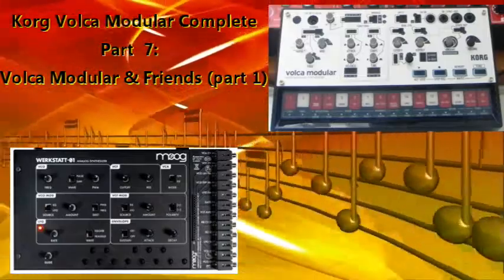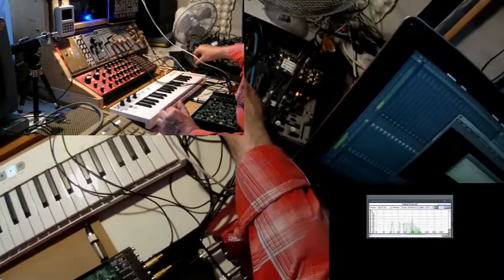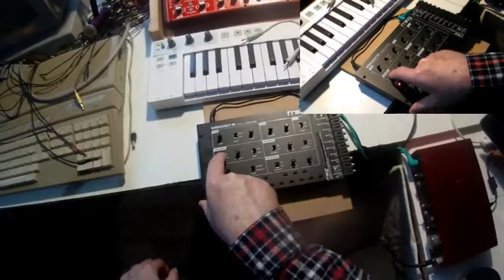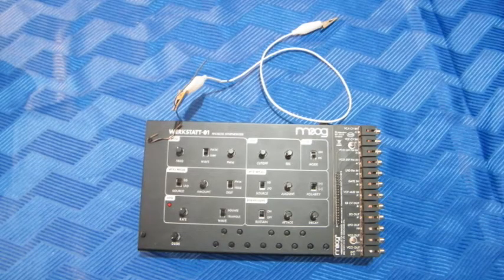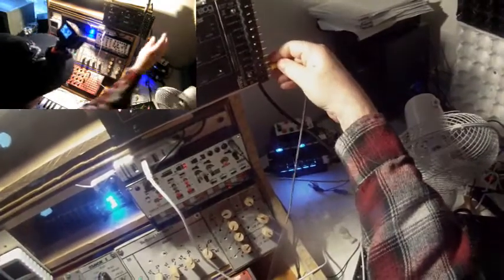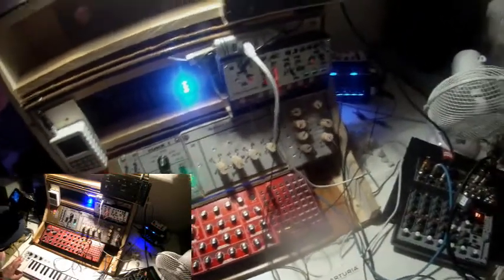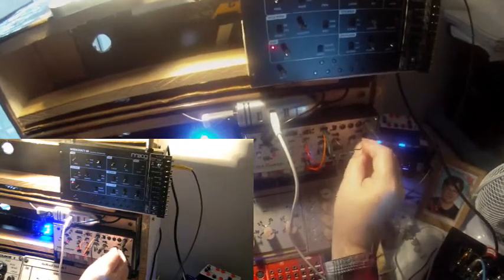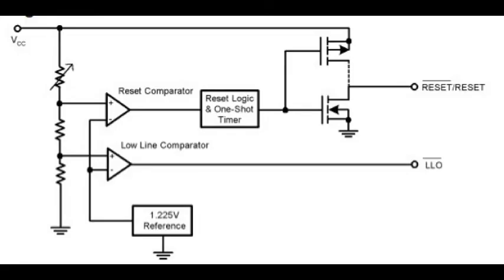Korg Modular Complete Part 7 Korg and Moog Werkstatt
It´s about the Moog Werkstatt-01 (assembling, explaining some of the electronics, and patching), and about how well it fits in my modular hybrid synth system, and how nicely the (west coast) Volca Modular and the (east coast) Moog Werkstatt can make friends – in common and shared patches.

And here is the Timeline/Content:
0:00:00     Overview
0:00:40     Moog Werkstatt – Register and Assemble
0:08:26     Calibrating the Werkstatt´s VCO
0:18:18     Finish Assembling
0:21:37     Demonstrating all Modules of the Werkstatt
0:29:40     First Patches (Werkstatt only)
0:32:52     Electrical Ground and CV
0:38:21     Eurorack Power Supply for the Moog Werkstatt
0:39:17     Signal Levels, System Integration and CV
0:46:15     The Problem of the Moog´s VCF Audio In Jack
0:47:49     A Couple of Patches (Volca Modular, Moog Werkstatt, Behringer Neutron etc.)
1:22:36     Some Words About the Electronics of the Werkstatt´s Mainboard/PCB

Rolf